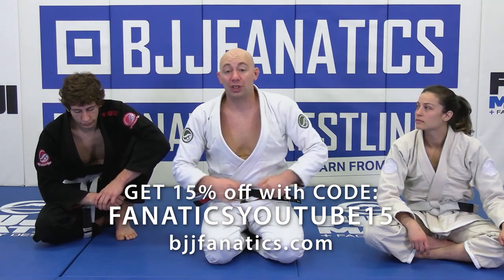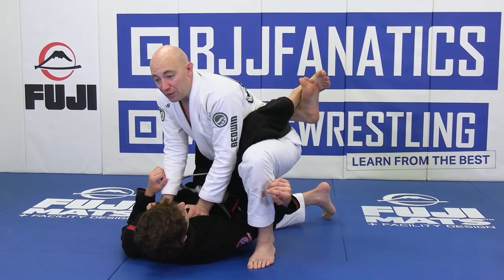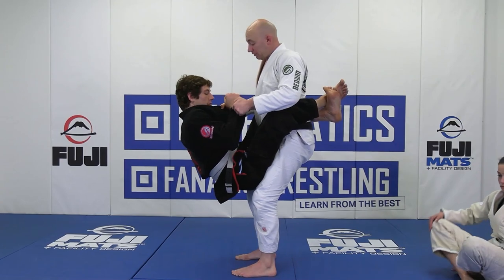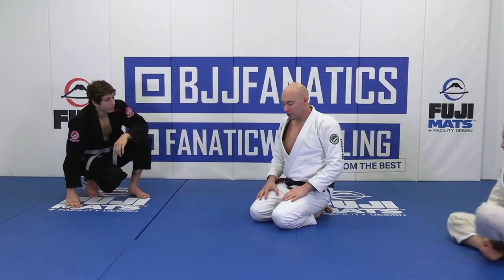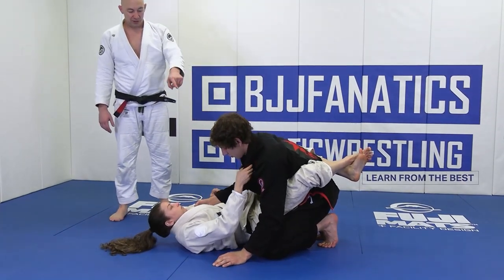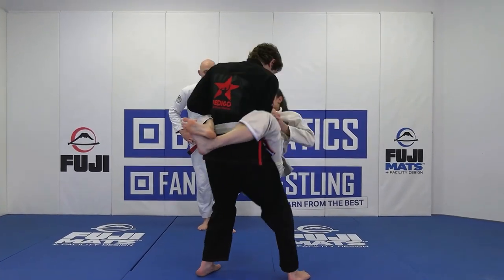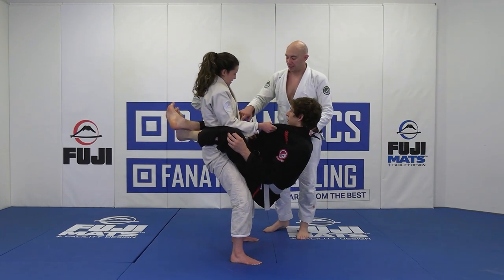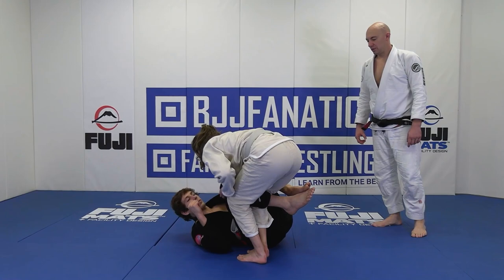Just Stand Up by Heath Pedigo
JUST STAND UP

Heath Pedigo is the leader of one of the fastest rising BJJ competitive teams on the planet, Pedigo Fighting Systems aka The Daisy Fresh Team.  This is an excerpt from THE DAISY FRESH CURRICULUM WHITE BELT STRIPE 2 available from BJJFanatics.com.